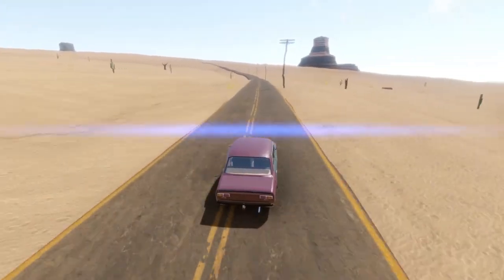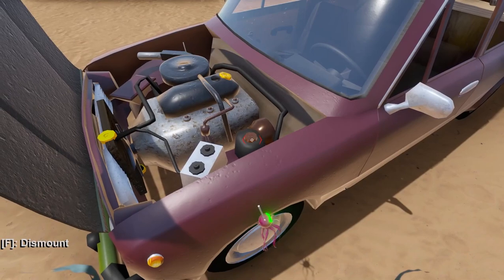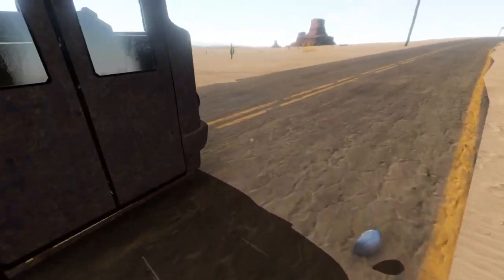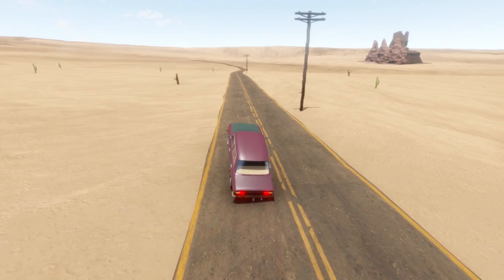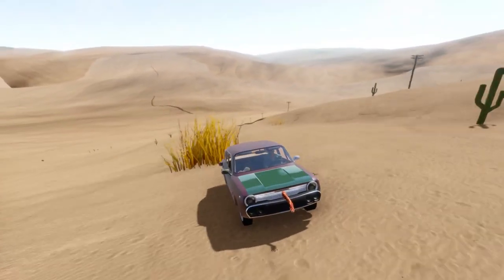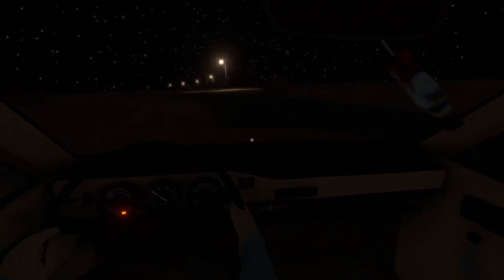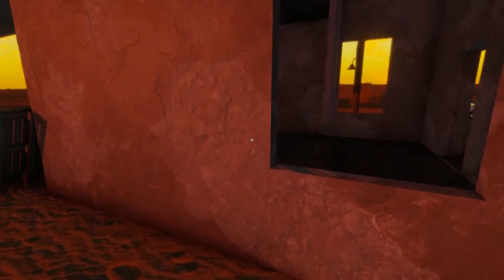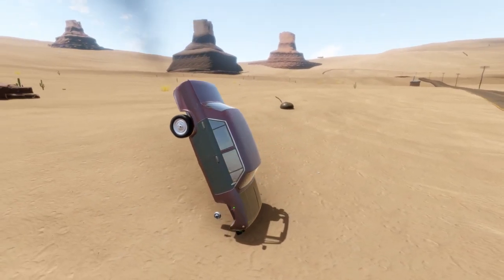Let's Be Frank: The Long Drive (Early Access Review)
This time we're taking a look at a survival driving game with a procedurally generated world.  In a game that doesn't take itself incredibly seriously, with an odd mix of physics mayhem and assorted chaos, this Early Access Review of The Long Drive will give you a taste of what to expect.

In the long drive, the idea is to drive forever.  Now, can a team of developers make that concept fun and exciting?  Let's find out!